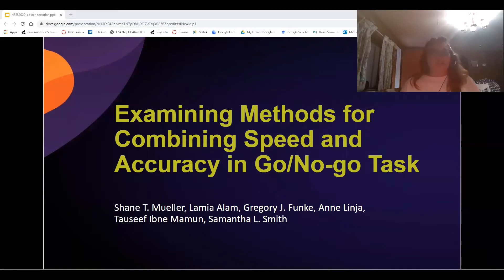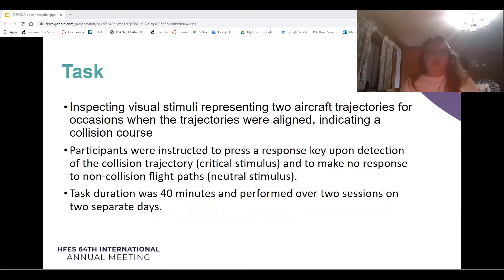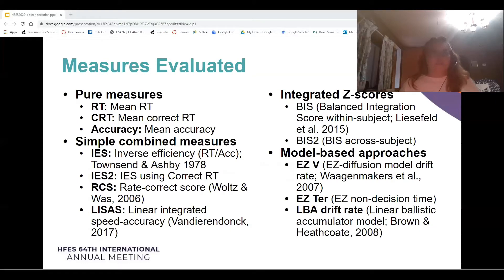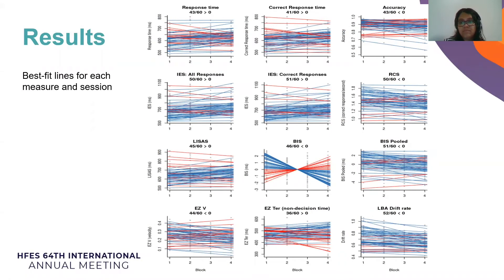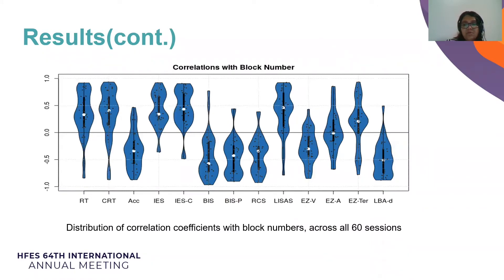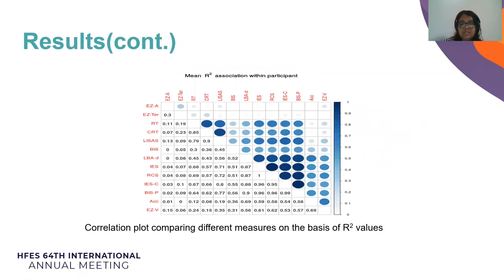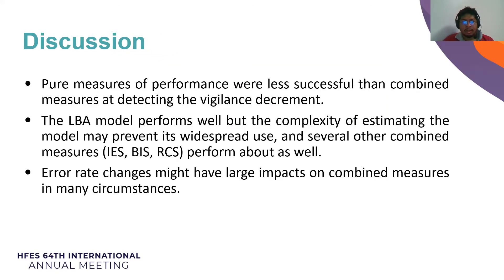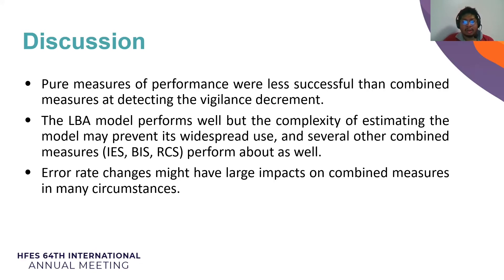Examining Methods for Combining Speed and Accuracy in a Go/No-Go Vigilance Task (HFES 2020).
Narration of poster presented at HFES 2020.
Examining Methods for Combining Speed and Accuracy in a Go/No-Go Vigilance Task (HFES 2020). Shane T. Mueller, Lamia Alam, Gregory J. Funke, Anne Linja, Tauseef Ibne Mamun, Samantha L. Smith

In many human performance tasks, researchers assess performance by measuring both accuracy and response time. A number of theoretical and practical approaches have been proposed to obtain a single performance value that combines these measures, with varying degrees of success. In this report, we examine data from a common paradigm used in applied human factors assessment: a go/no-go vigilance task (Smith et al., 2019). We examined whether 12 different measures of performance were sensitive to the vigilance decrement induced by the design, and also examined how the different measures were correlated.  Results suggest that most combined measures were slight improvements over accuracy or response time alone, with the most sensitive and representative result coming from the Linear Ballistic Accumulator model.  Practical lessons for applying these measures are discussed.